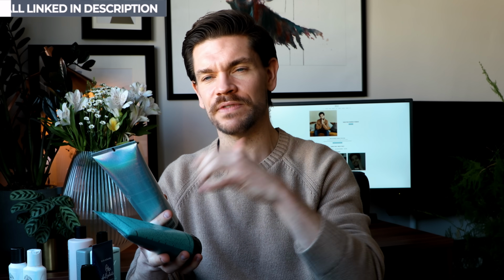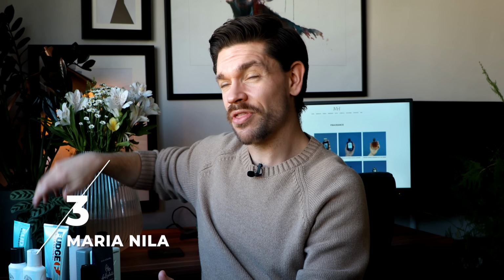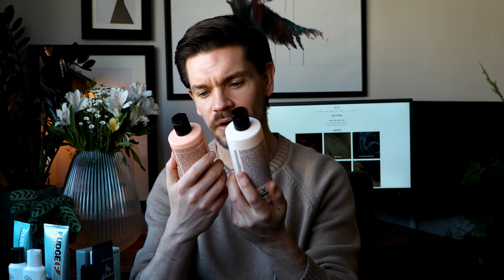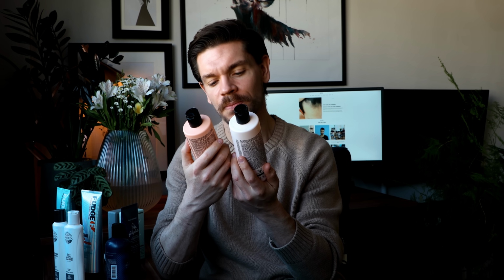The Best Shampoo + Conditioners For Thicker Hair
These are my 5 favourite shampoo and conditioners for thicker hair. These are all cosmetic thickening - so they plump and boost the appearance of the hair, rather than tackling hair loss. Products linked below.

Sign up for the Man For Himself newsletter for more grooming top tips

FEATURED PRODUCTS

UK Shampoo
UK Conditioner

IN MY HAIR:
— Bumble and bumble Go Big Thickening Treatment
Come and follow me on...

I’m Robin James. My YouTube channel is a destination for men’s grooming;  looking at hair, skincare and fragrance.
I make videos showing how to achieve different hairstyles and haircuts; exploring grooming products; and reviewing men's fragrances.